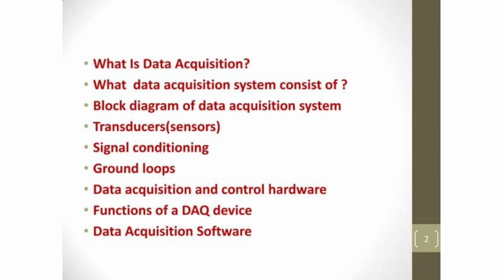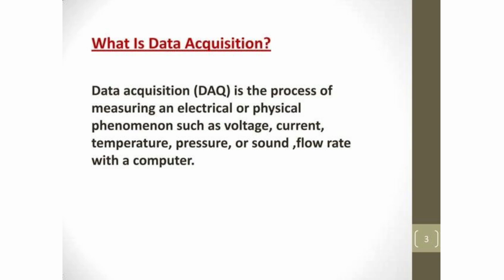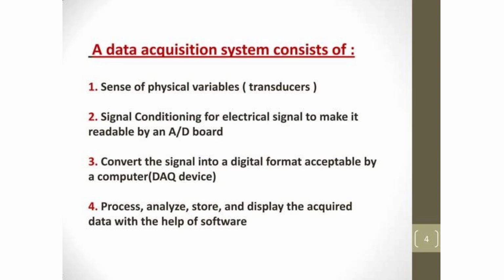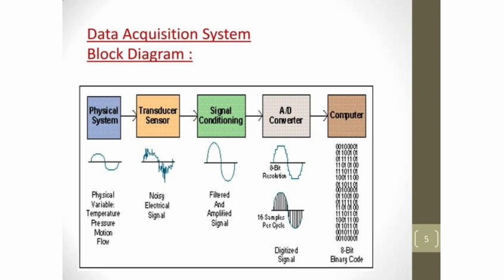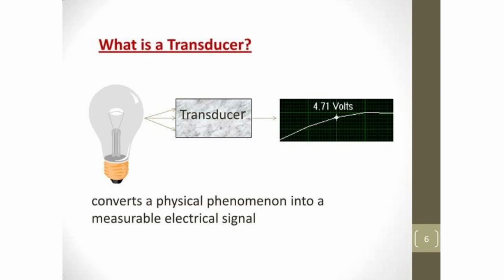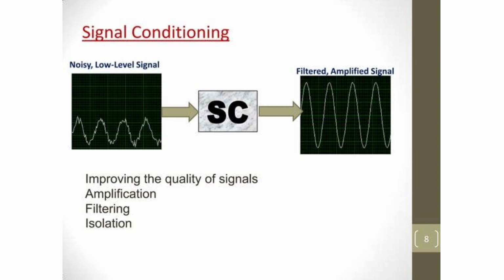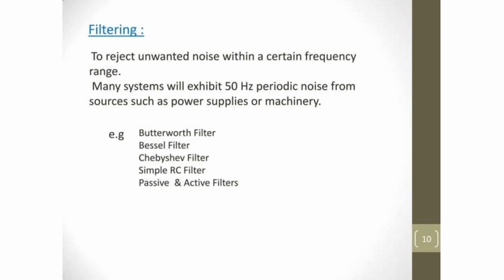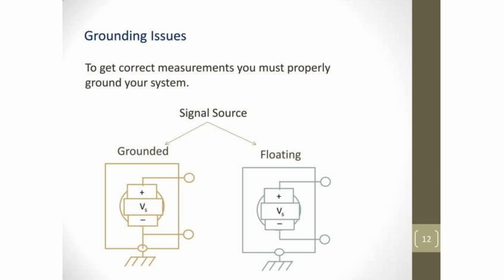4.1 Structure and function of DAQ systems